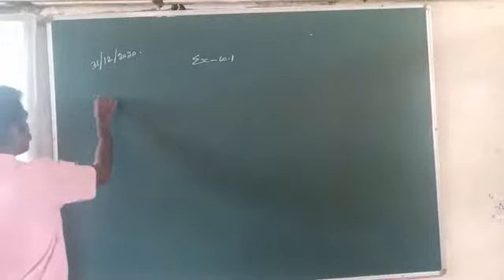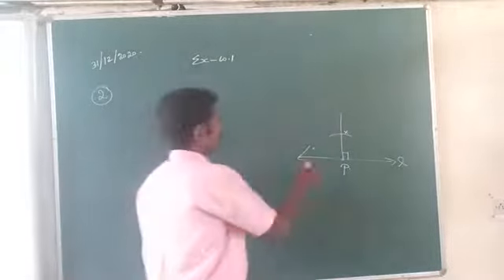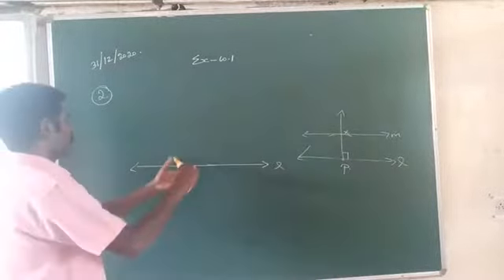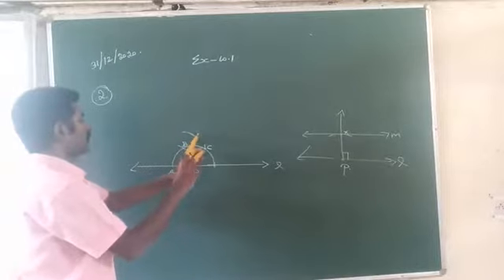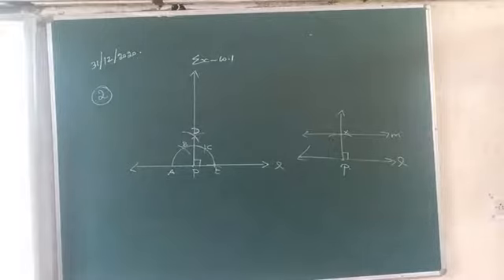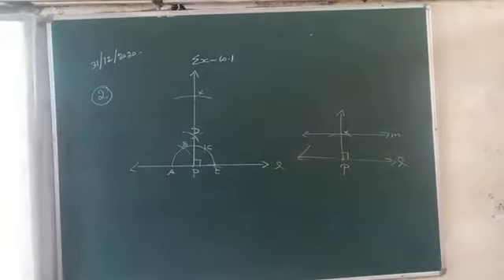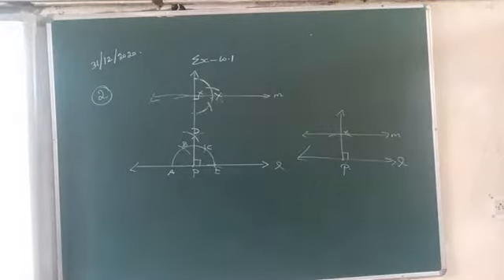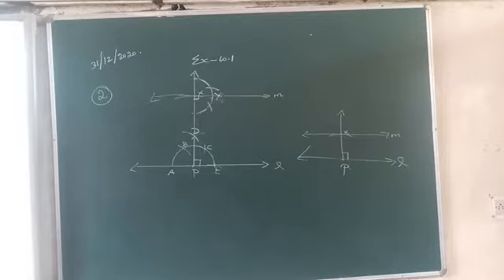Ex 10.1 Q No 2